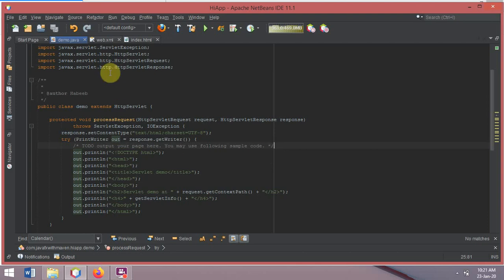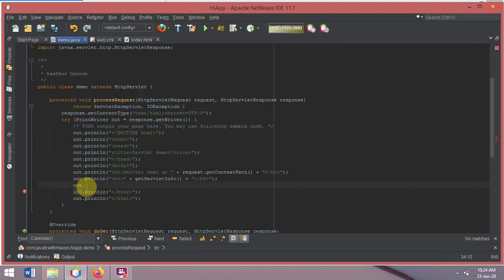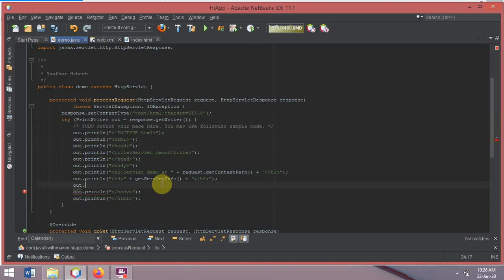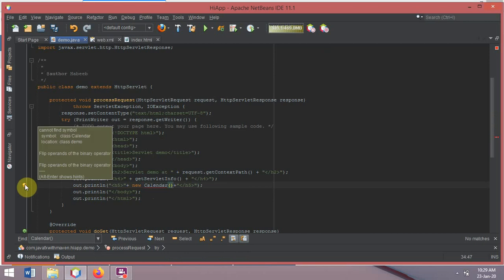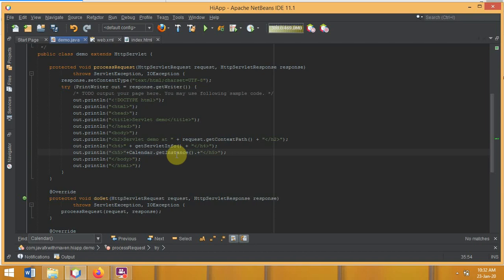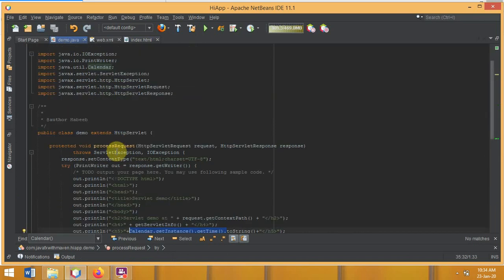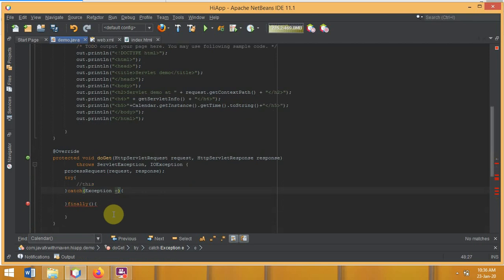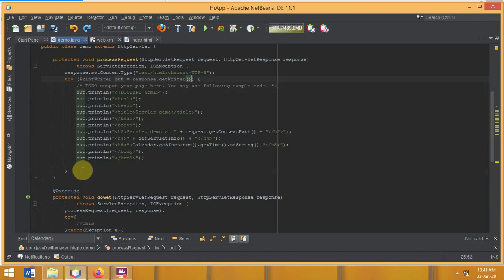02 basic concept of Servlet part 2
Conclusion part of what you need to know about servlet.